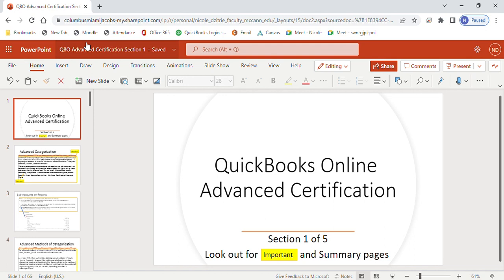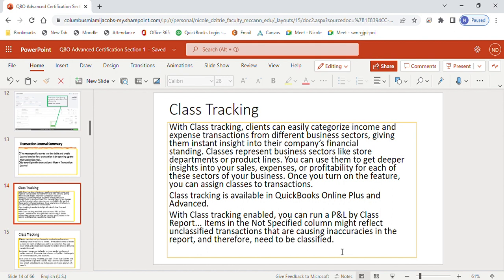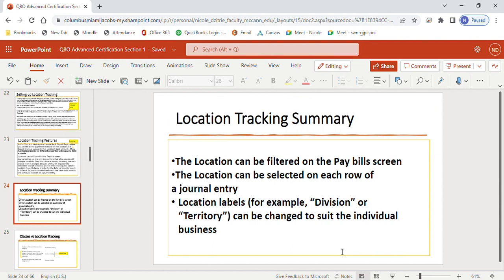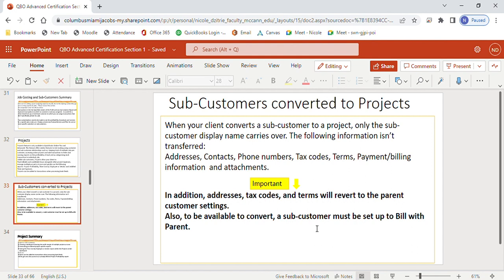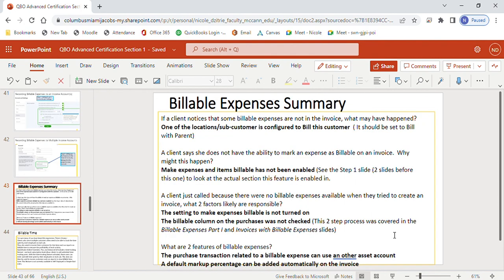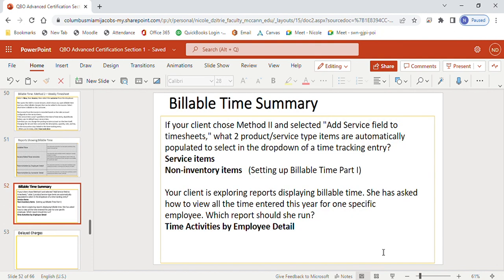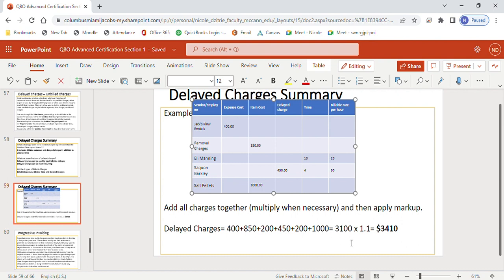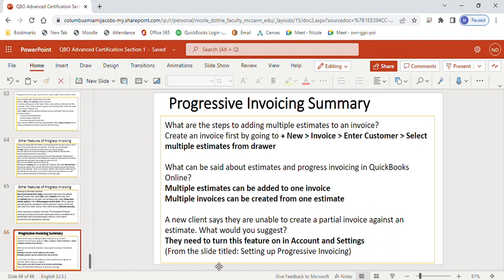2022 QuickBooks Online Advanced Certification Section 1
Please list any topics I may have missed in this section for others to take note of... Thanks!